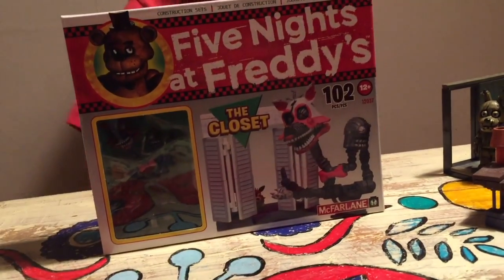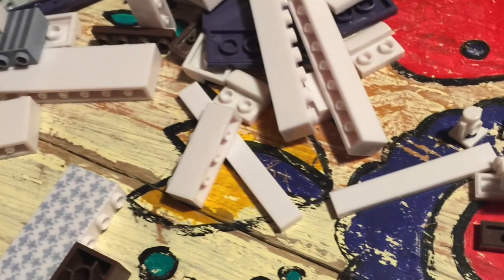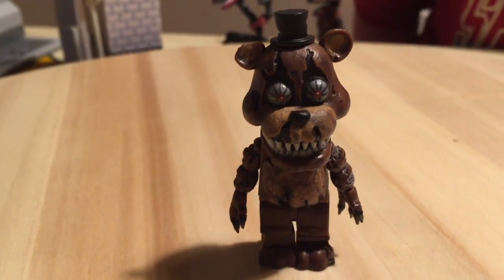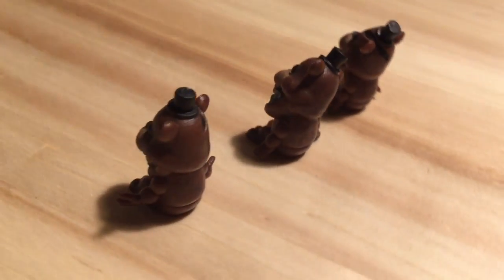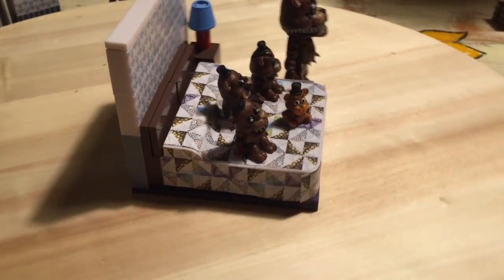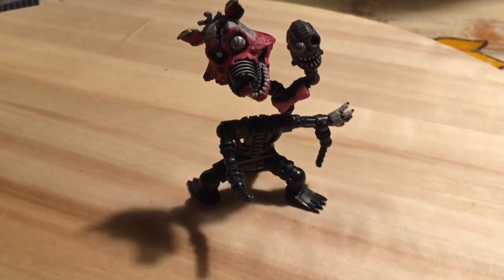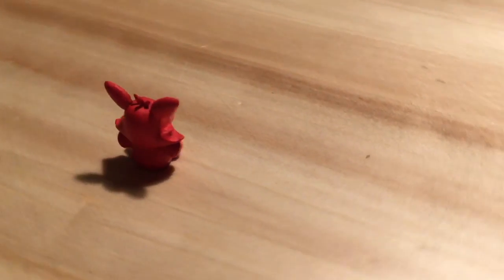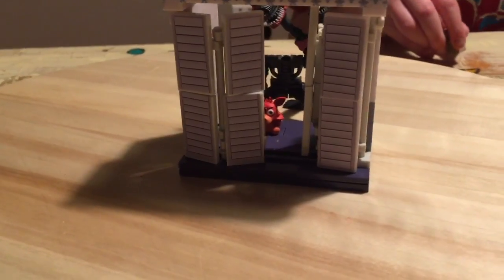night 2 at FNAF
night 2 at FNAF toy review :)